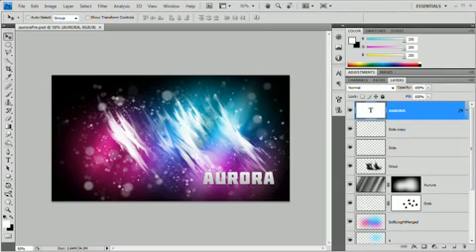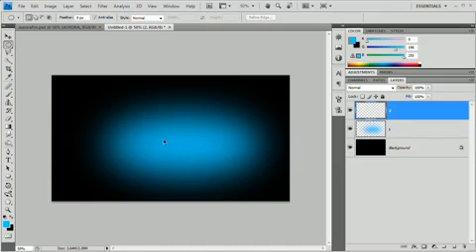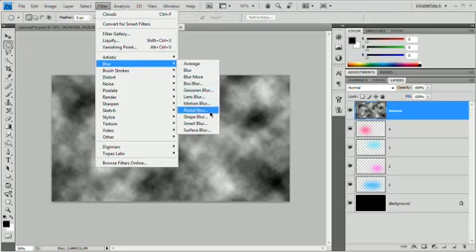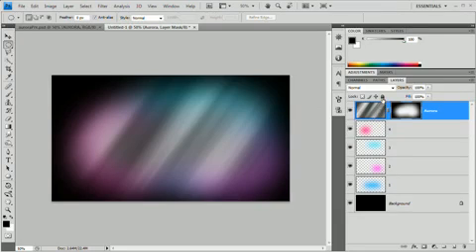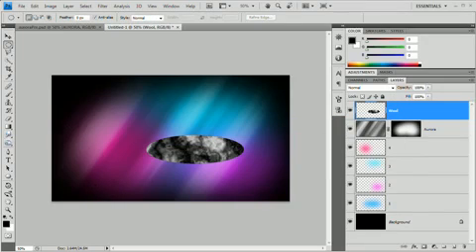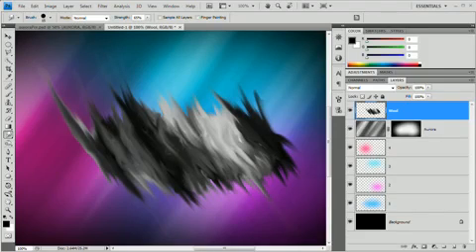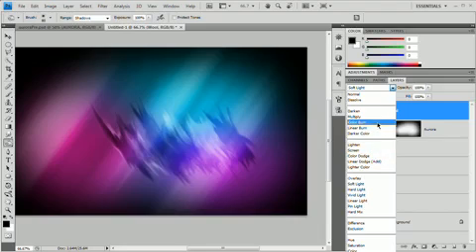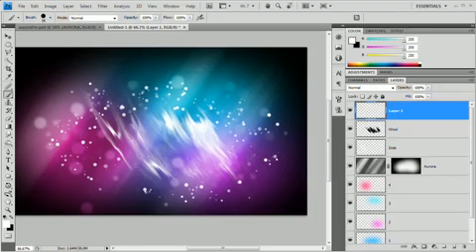Photoshop Tutorial- Create a Colorful Aurura Effect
Credits: Tutvid